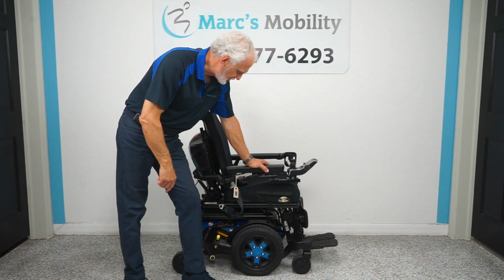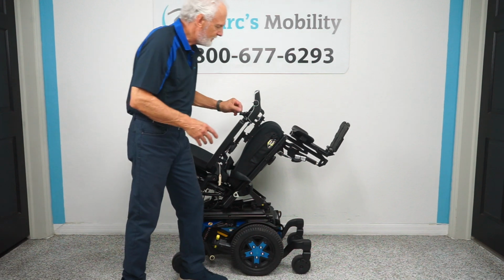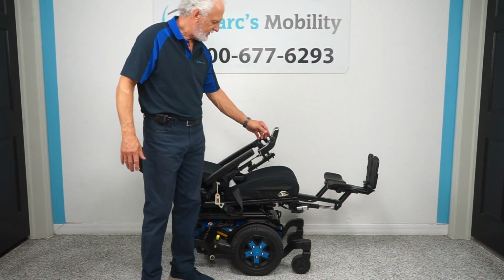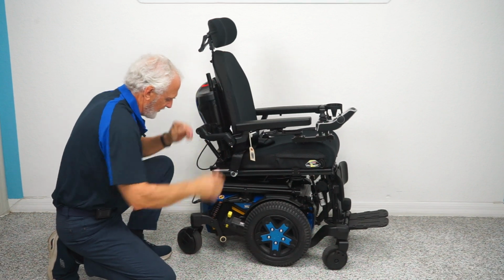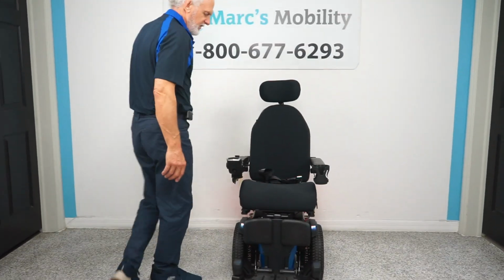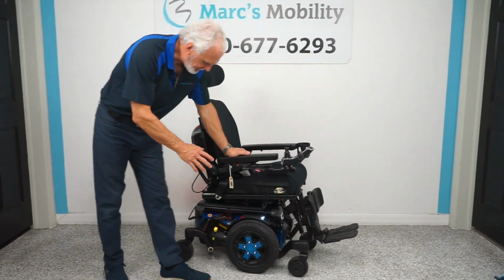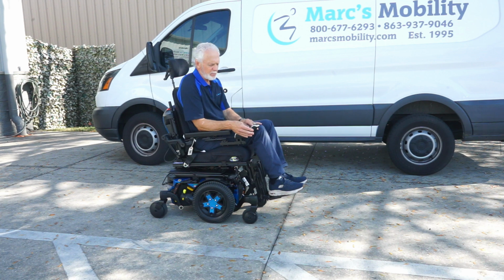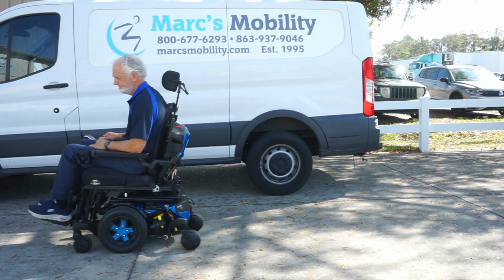Quantum Edge 2 Stretto Narrow Powerchair with Legs, Recline, and Tilt - Review # 7753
For pricing or to purchase this Edge 3 Stretto

Looking for a reliable mobility product like a power wheelchair, mobility scooter, or vehicle lift? Look no further than Marcs Mobility! A family-owned business since 1995, we take pride in helping you find the perfect solution for your unique mobility needs. We offer an extensive selection of products from top manufacturers, including Pride Mobility, Golden Technologies, Permobil, Quantum, Harmer, and more! Whether you need a folding scooter for travel or an All-Terrain powerchair to navigate your property, we've got you covered.

🚀Experience the Future of Mobility with Quantum Rehab Power Wheelchairs!🚀

At Marc’s Mobility, we are proud resellers of Quantum Rehab, a leader in high-performance power wheelchairs designed for ultimate independence and comfort. Whether you need customized complex rehab chairs, advanced seating options, or intuitive drive controls, we have the perfect solution for you!

🔹 Why Choose Quantum Rehab?
✅ Cutting-Edge Power Wheelchairs – Designed for superior performance & maneuverability
✅ iLevel® Technology – Elevates users up to 12 inches while driving at walking speed
✅ Smart Drive Controls – Bluetooth, joystick, and alternative drive options for custom accessibility
✅ Unmatched Comfort– Adaptive seating & positioning for maximum support

🦾 Top Quantum Rehab Products We Offer:
✔️ Edge 3 Stretto – Ultra-compact power wheelchair for tight spaces
✔️ Edge 3 with iLevel – Elevate your mobility with 12 inches of seat elevation
✔️ 4Front 2 – Front-wheel drive power chair with smooth suspension
✔️ TRU-Balance 3 Seating – Customizable comfort & pressure relief

📍 Find Your Perfect Quantum Rehab Wheelchair Today!
As a trusted mobility provider, Marc’s Mobility is here to help you find the best Quantum Rehab power wheelchair to fit your lifestyle and needs.

for more details!

Other Searched Terms:
Mobility equipment
Medical equipment
Durable medical equipment
Medical supply store
Medical equipment suppliers
Electric wheelchairs
Power wheelchairs
Mobility scooters
Heavy-duty power wheelchairs
Portable oxygen concentrators
Handicap mobility scooters
Electric mobility scooters
Mobility scooters for disabled
Power scooters for handicapped
Best mobility scooters for seniors
Foldable mobility scooters
Heavy-duty mobility scooters
Lightweight mobility scooters
4-wheel mobility scooters
3-wheel mobility scooters
Portable mobility scooters
All-terrain mobility scooters
Used mobility scooters for sale
Best folding mobility scooter under $1,000
Affordable electric wheelchairs for seniors
Heavy-duty power wheelchairs with mid-wheel drive
Best handicap mobility scooter for travel
How to choose a mobility scooter for seniors
Affordable mobility scooters under $1,000
Fastest electric mobility scooter for disabled
Medicare coverage for mobility scooters
How to transport a mobility scooter in a car
Handicap motorized wheelchair
Power wheelchair
Electric wheelchair
Best motorized wheelchair
Heavy-duty power wheelchair
Lightweight electric wheelchair
Folding power wheelchair
Travel power wheelchair
Best electric wheelchair for seniors
All-terrain power wheelchair
Affordable power wheelchair
Long-range battery wheelchair
Medicare-approved electric wheelchair
Reclining power wheelchair
Mid-wheel drive power wheelchair
Standing power wheelchair
Best motorized wheelchair for elderly
How to choose the right power wheelchair
Medicare coverage for power wheelchairs
Best lightweight folding electric wheelchair
Top-rated power wheelchairs for 2025
Power wheelchair vs mobility scooter – which is better?
How to travel with a motorized wheelchair